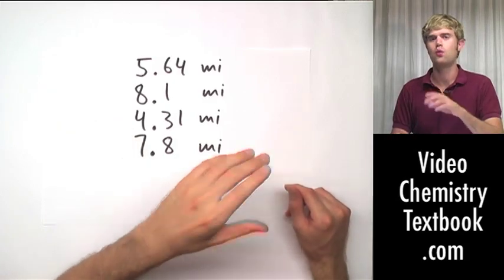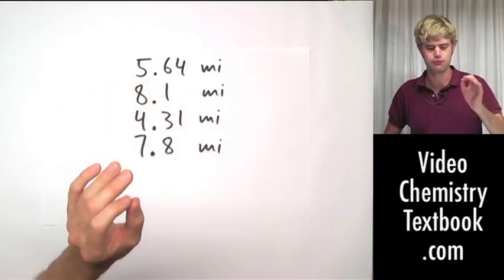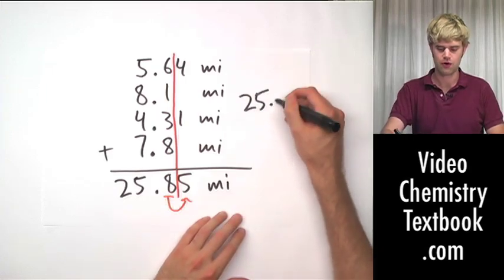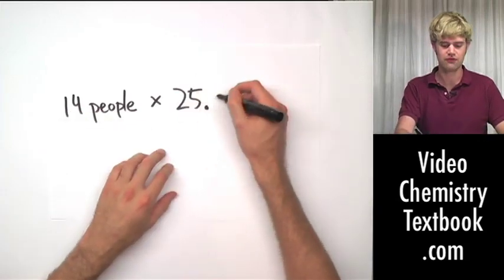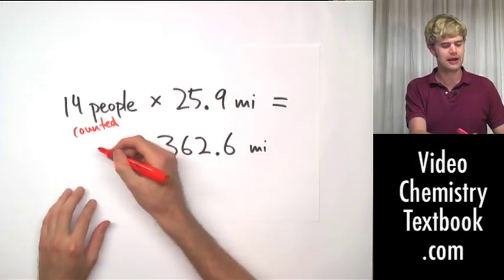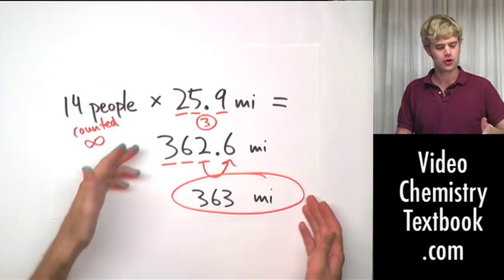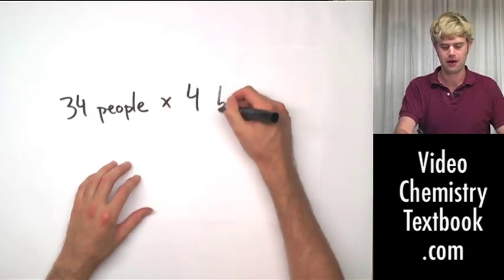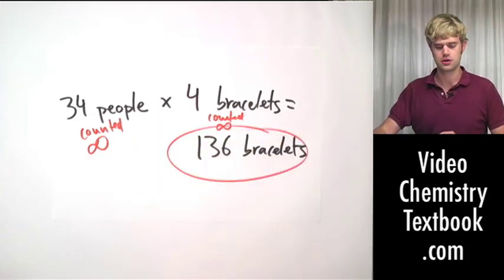Using Significant Figures Practice Problems (1.9)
Measurement vs. counting and how to round: a bunch of practice problems to work on using significant figures with units.